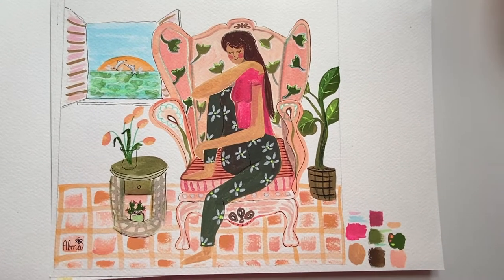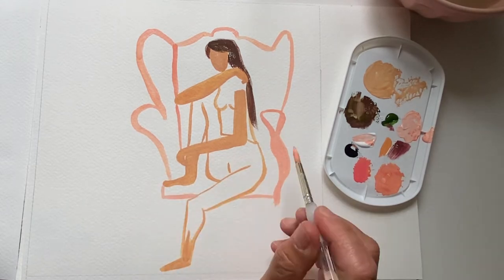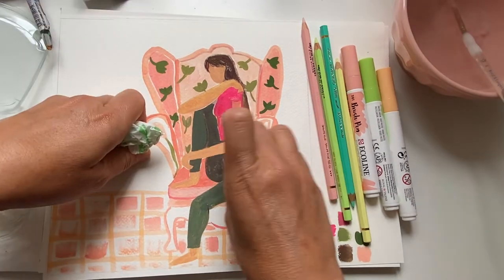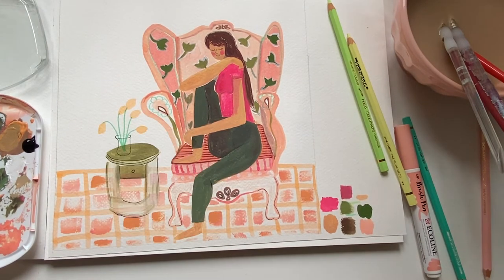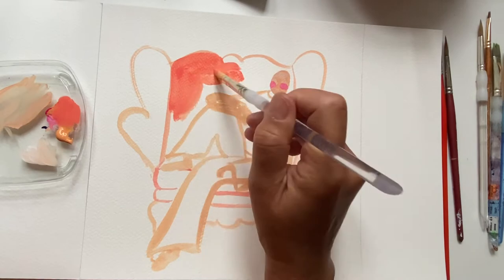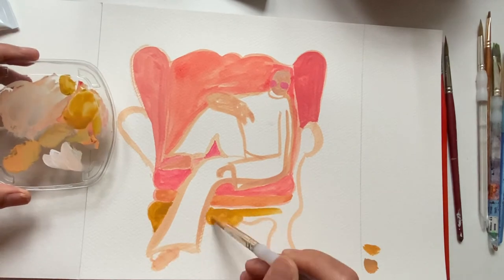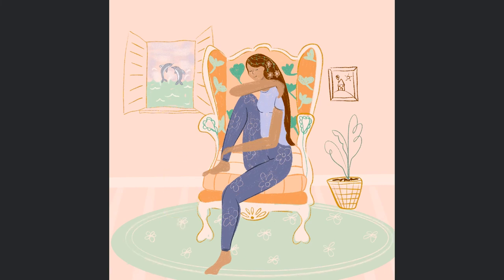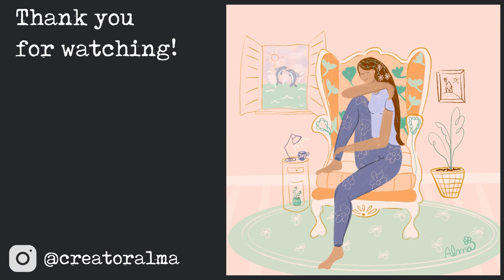acrylic gouache time lapse | Full drawing process start to finish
Watch a chill acrylic gouache time lapse and full drawing process from start to finish. The idea for this acrylic gouache time lapse on paper is a girl sitting in a chair. I explore the same idea three and a half ways 😉, one detailed, and one in a looser style. I then use the looser style one in Procreate on the iPad, and add some sketchy elements to it. Finally, I share a short time lapse of another digital version in the App, Procreate on the iPad.

I start the full drawing process by sharing thumbnail sketches and pencil drawings in my sketchbook. Then onto the acrylic gouache time lapse on watercolor paper.

"Robin," by S.A. Karl
"Simple Soul," by Indigo Days